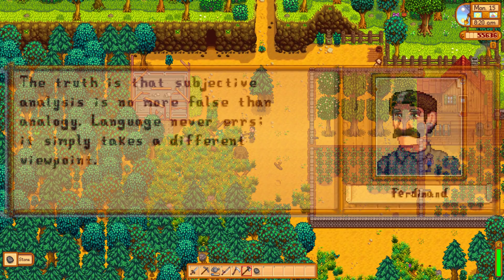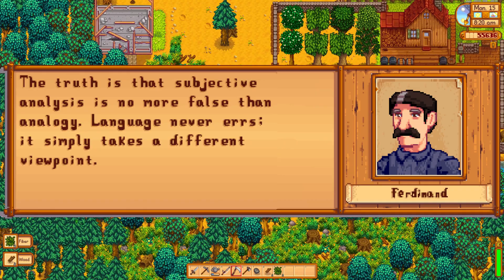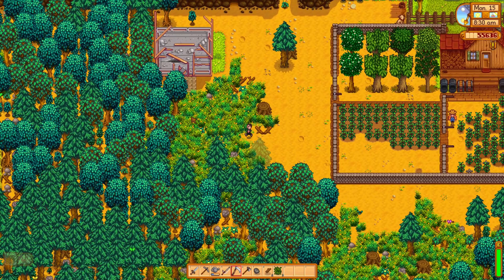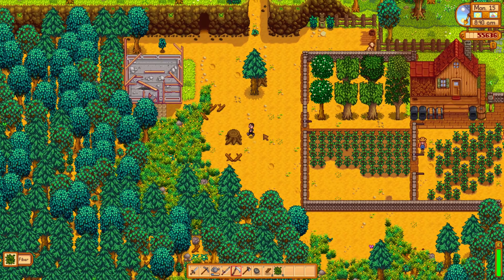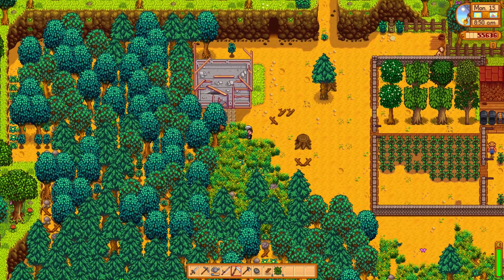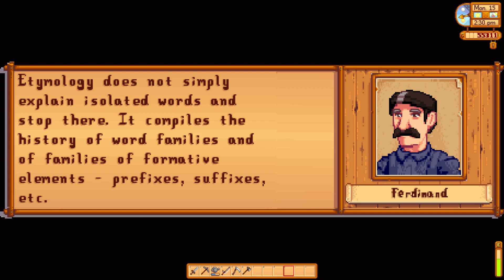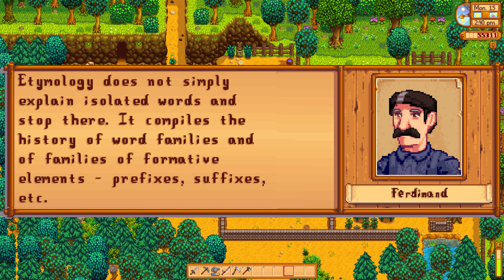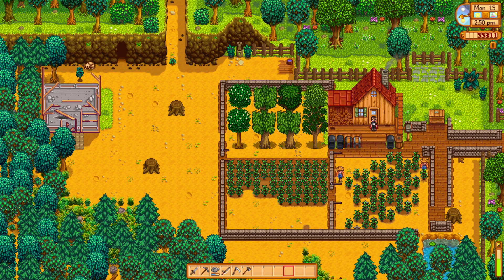Ferdinand de Saussure: Course in General Linguistics #8│Appendices to Parts 3 and 4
In this video, I look at the appendices to parts 3 and 4 from Ferdinand de Saussure's Course in General Linguistics, examining the nature of objective and subjective analysis.